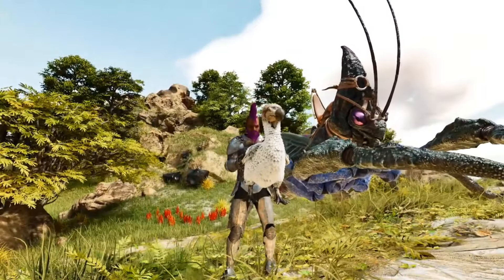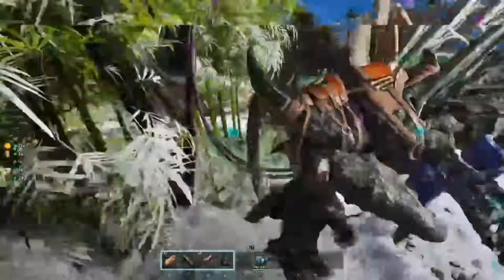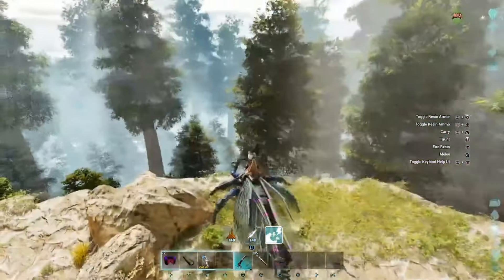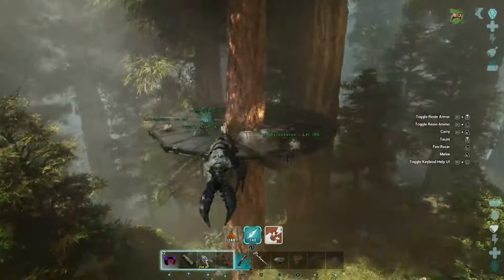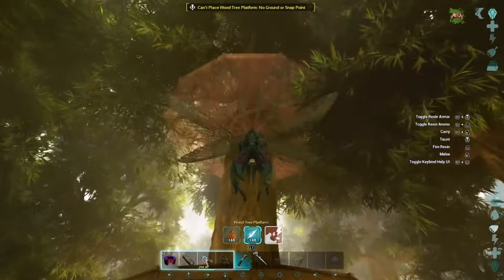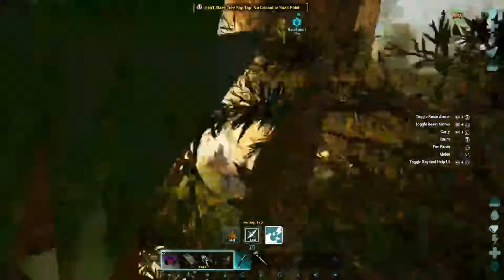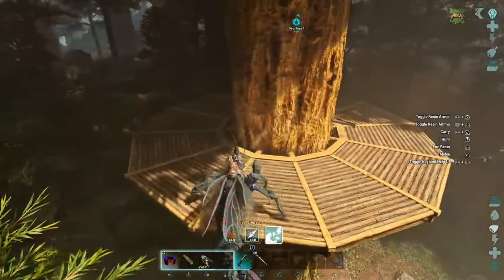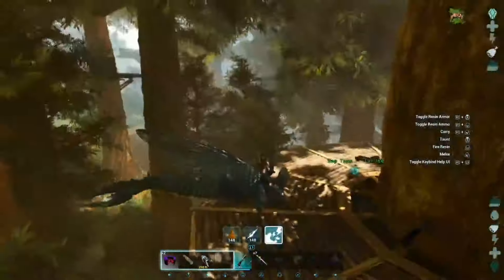How To Get SAP In The Island - NEW WAY OF GETTING SAP | ARK: Survival Ascended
Sap is a very important ingredient in many recipes and for the new Rhyniognatha bug so far that reason is always good to know how and where you can find some, with new methods added to get sap on asa this is way easier than before. We have the old method of tree sap taps but now we have a new method that you will see in the video, the amazing part is one that many were not expecting, not even me.